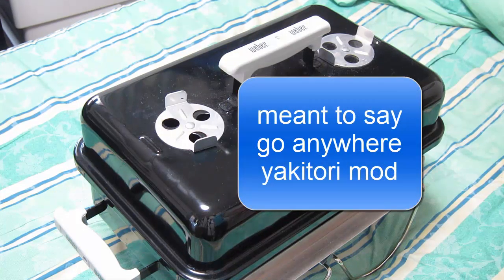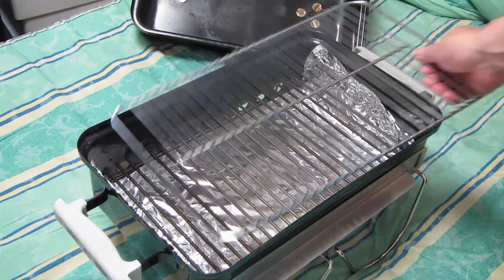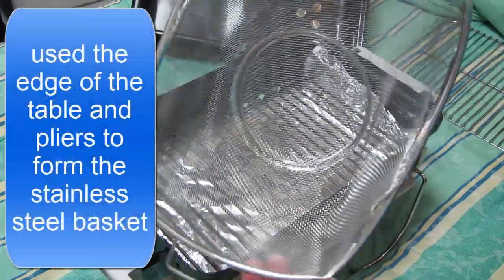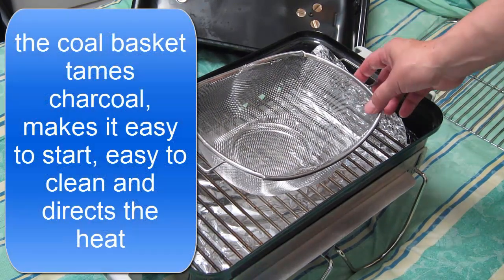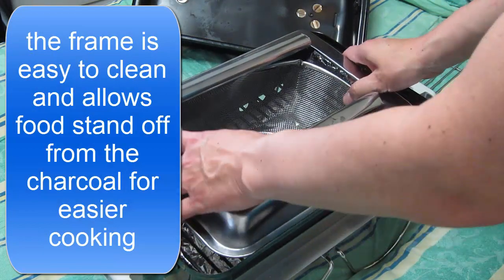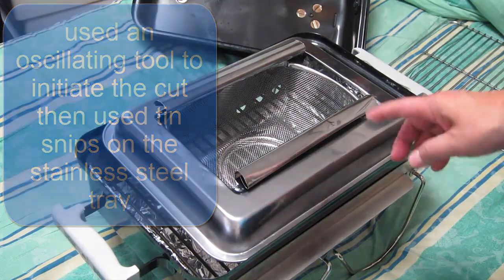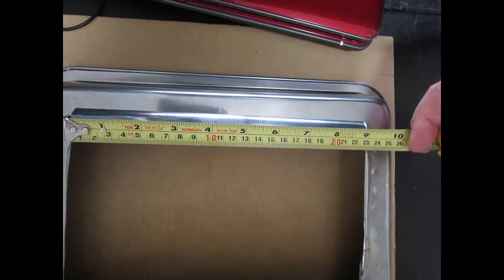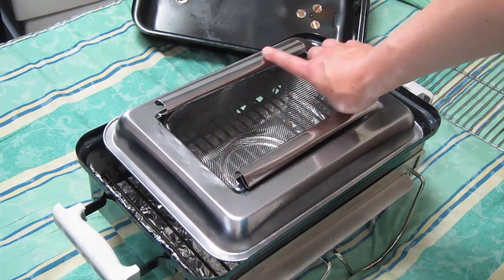DIY Weber go anywhere grill yakitori mod 焼き鳥の焼き方コンロ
This is a great compact setup for upto 4 people.  I like yakitori and wondered how to make it at home. Searching the web found expensive charcoal, gas and electric grills. Which led to this simple cost effective in the box ahah "mod"ification, which works great to grill delicious authentic yakitori. Picked up  stainless steel tray and mesh colander at the dollar store.  Wear eye protection and gloves during fabrication.  The tricky part of this mod is forming the stainless steel tray.  Used a multipurpose oscillating tool to make initial cut and then tin snips for the long cuts. The cut edge is wickedly sharp.  Pliers used to roll under the sharp side edges.  Used my fingers to roll under the main cooking edge.  Use fine sandpaper on the exposed edges.
This mod focuses the cooking heat without burning the  wood skewers used in yakitori style grilling.  Do not need to use a charcoal chimney starter.  To fire up the coals( i use lump coal) add a little vegetable oil directly on the coals in the coal basket with a little bit of paper or cotton etc.
Soak wood skewers in water overnight to retard burning and or use metal skewers.
Seasoning:
Basically 2 types of seasoning. 1 is salt and 2 is tare (soy sauce, mirin, sake based)
Yakitori - Dust the yakitori lightly with crazy salt(salt with seasoning) just before grilling on one side.
Shiitake mushroom - Lightly brush with soy sauce near the end of the grilling.
Shutdown: Cover with lid and close top and bottom air vents.
この炭火焼コンロは一寸した焼き鳥ホームパーティーに向いています、フタがついて及コンパクトですから消火と収納はらく。
summary: this cost effective yakitori grill mod is a good balance between more cooking heat with the coal basket while maintaining a higher distance from the coals as found in traditional yakitori grills.  The cooking opening is also around the right size for handling the yakitori skewers.  The basic weber go anywhere airflow control to adjust temperature is great and when the cooking is done, the no fuss shutdown and simple cleanup makes for one happy camper.